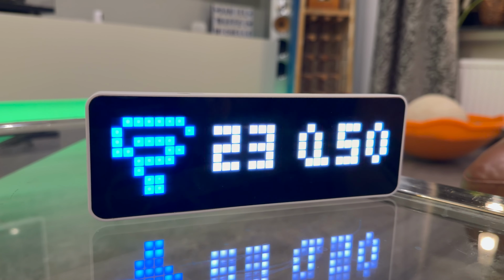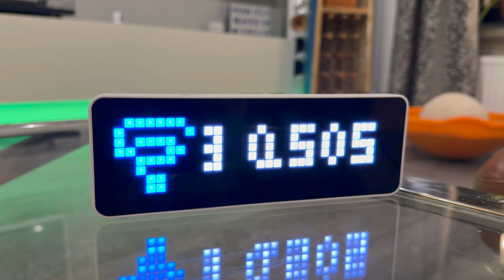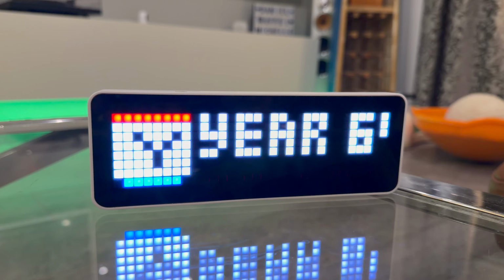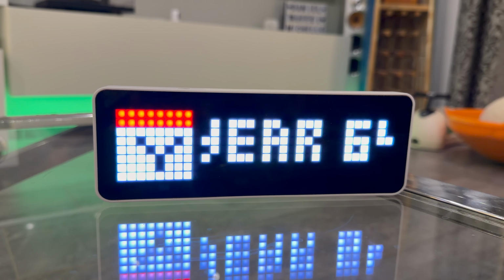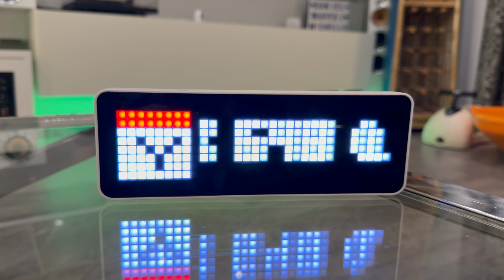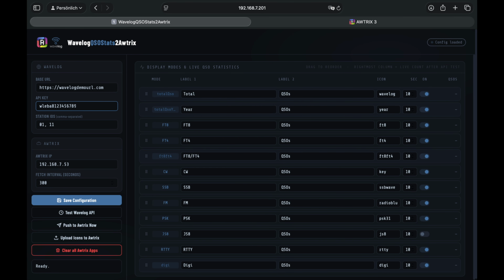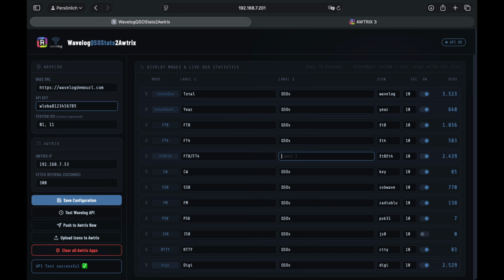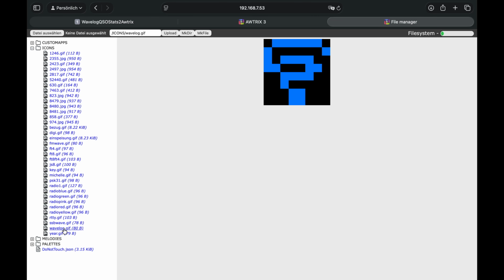WavelogQSOStats2Awtrix – Display your Wavelog QSO Stats on an Awtrix Pixel Clock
WavelogQSOStats2Awtrix connects your Wavelog logbook to an Awtrix pixel clock (e.g. Ulanzi TC001) and displays your QSO statistics in near real-time – total QSOs, FT8, CW, SSB and more.

✨ Features:
- Automatic data fetching from Wavelog via API
- Display of total QSOs, QSOs this year, FT8, FT4, CW, SSB, FM, PSK, JS8, RTTY and Digi total
- Web interface for configuration – no coding required
- One-click icon upload to Awtrix
- Docker, Portainer and Node.js installation supported

📡 73 de DL8YDP